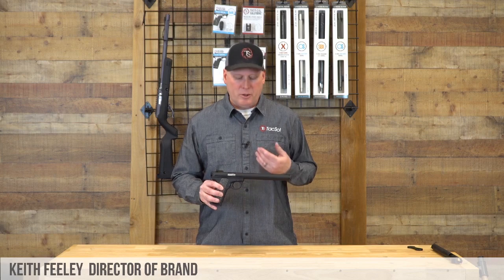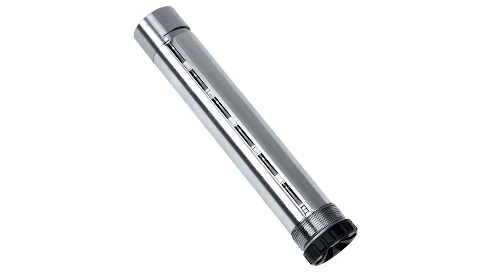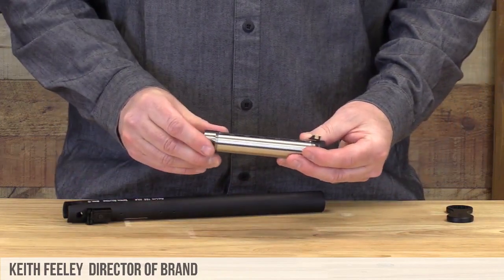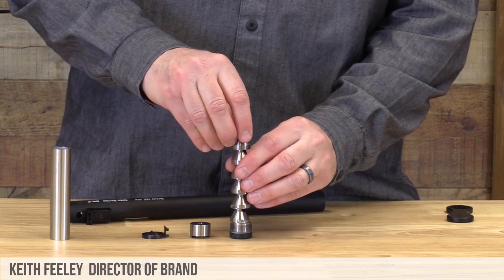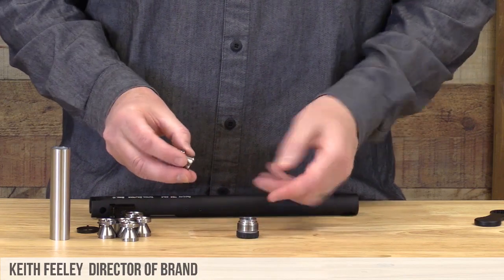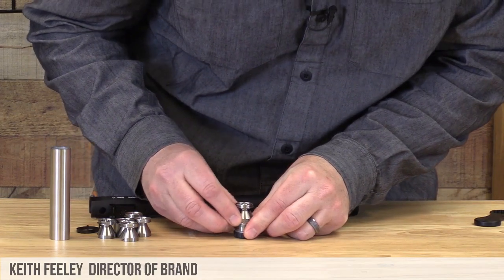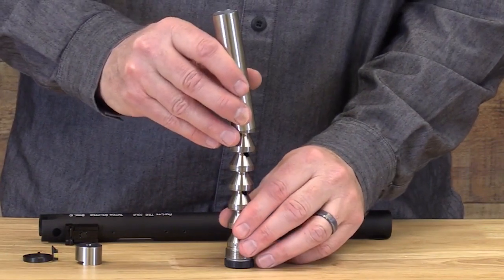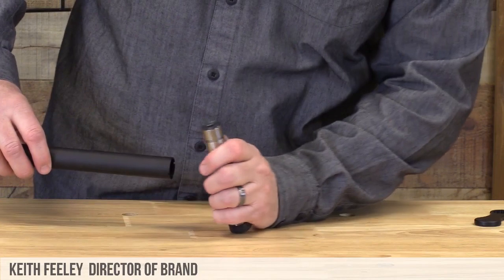Servicing the New PAC-LITE TSS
Keith Feeley, Director of Brand at TacSol, shows you how to disassemble and reassemble the NEW PAC-LITE TSS™